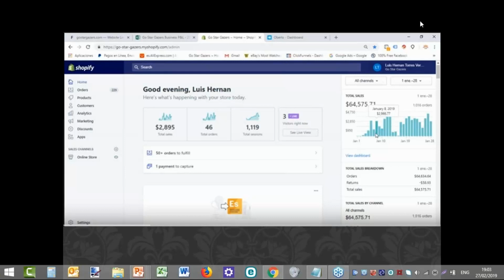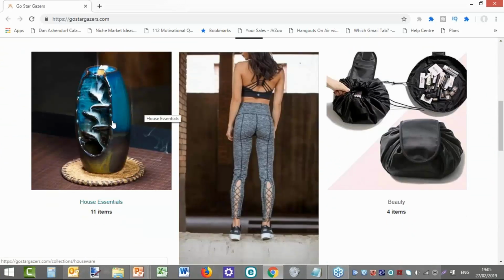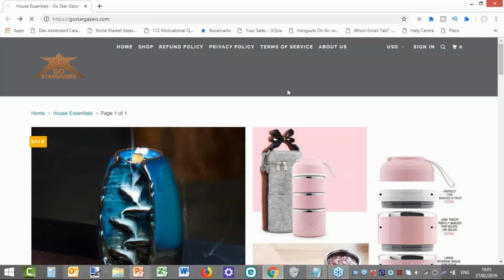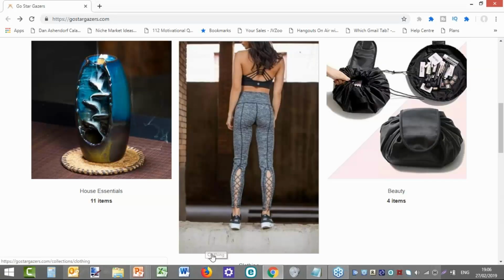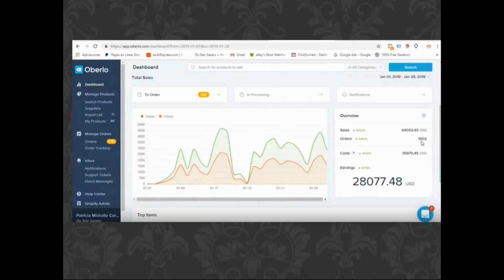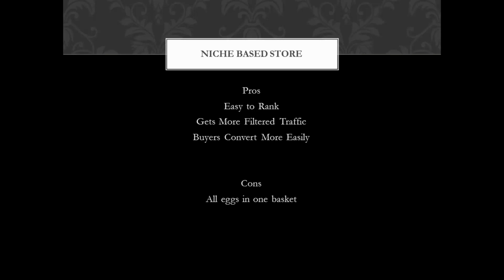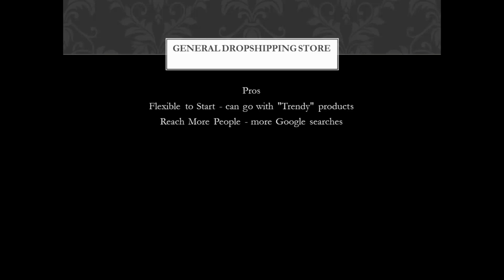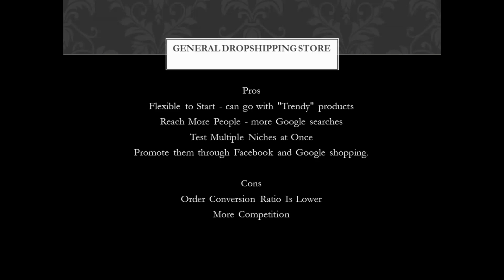General vs Niche Shopify Store - which is better?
Your'e about to open a store, but have a decision to make -

General or Niche Store which is better?